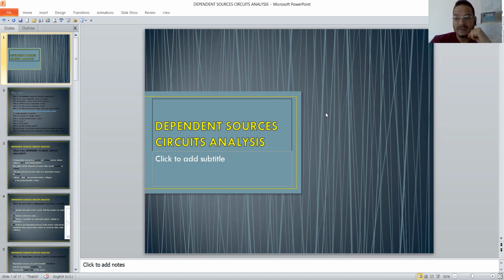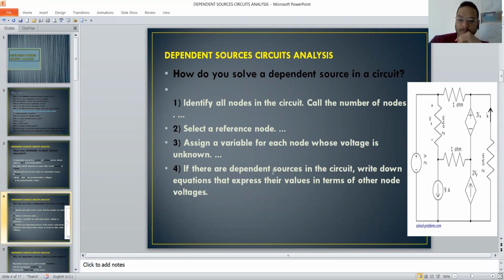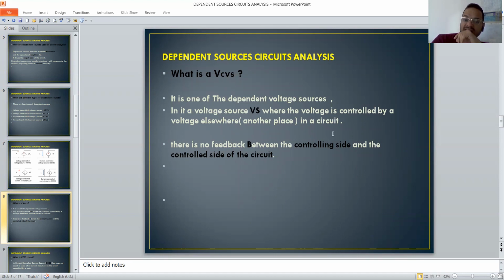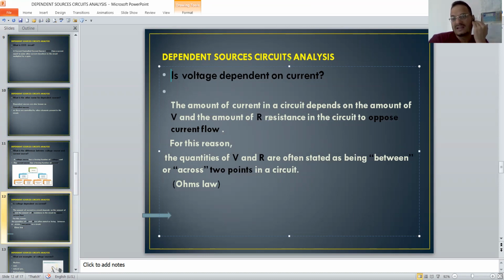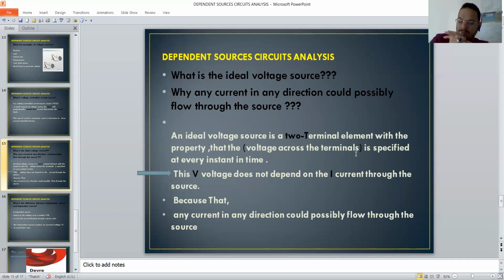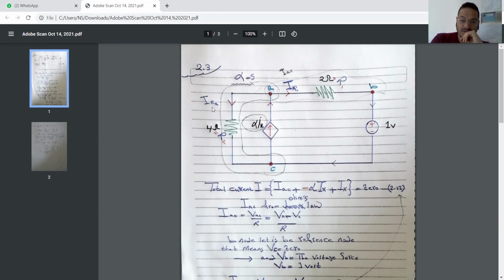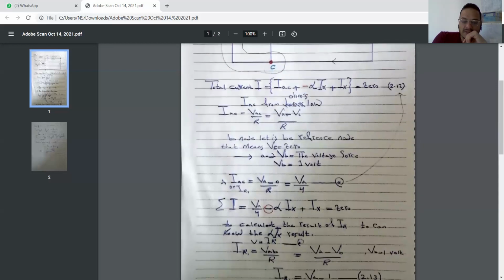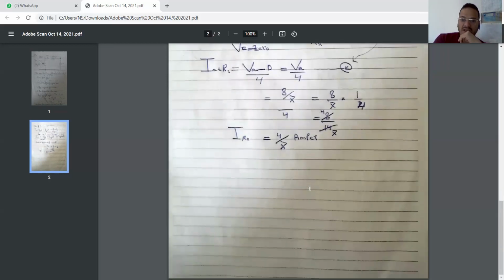DEPENDENT SOURCES CIRCUITS ANALYSIS